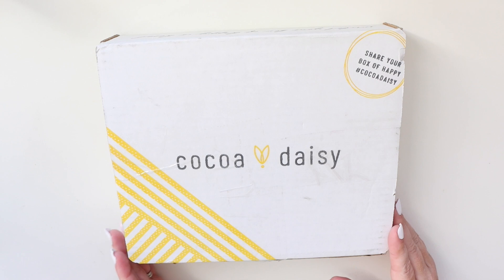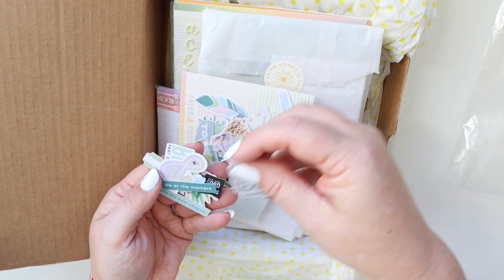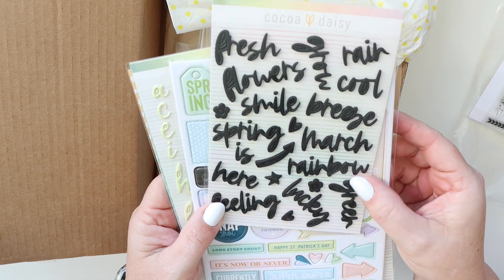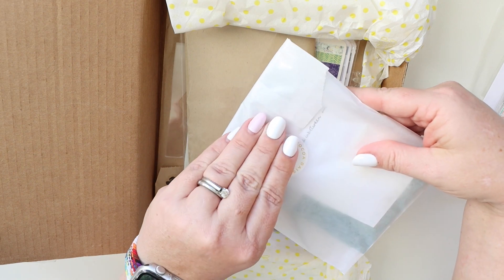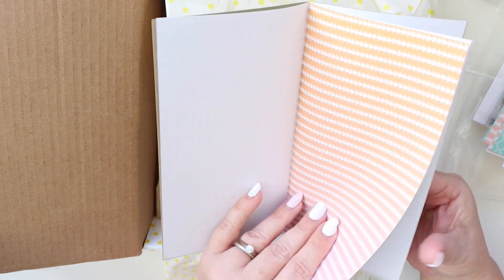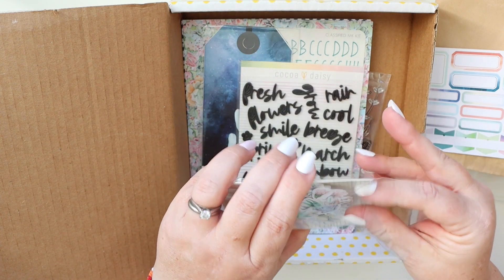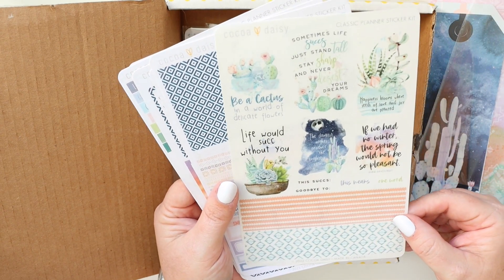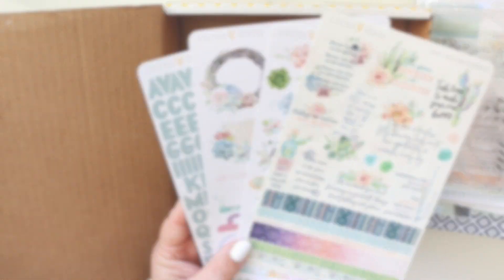Cocoa Daisy Unboxing | Cactus Moon March Kits | Classic Happy Planner Erin Condren & Memory Keeping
I'm so excited to share these kits with you!  The Cactus Moon collection is full of blue, green, and pastels which are some of my favorites. I'm sharing the items I received as a Creative Team Member and the extras I purchased.